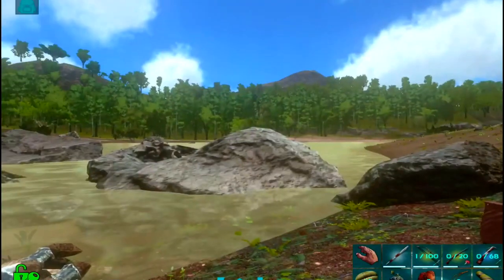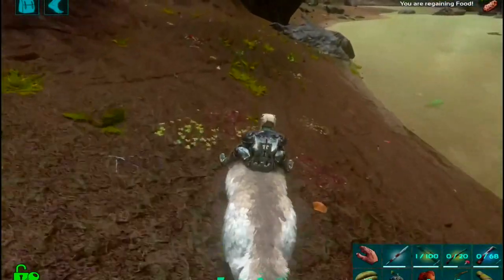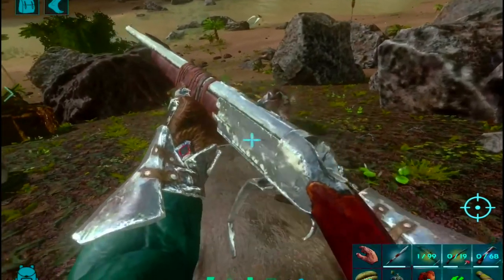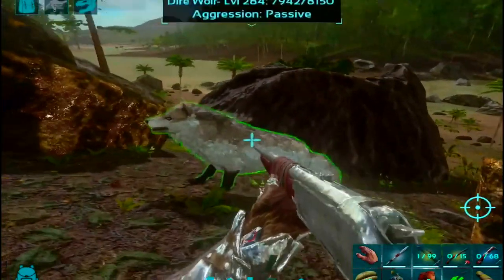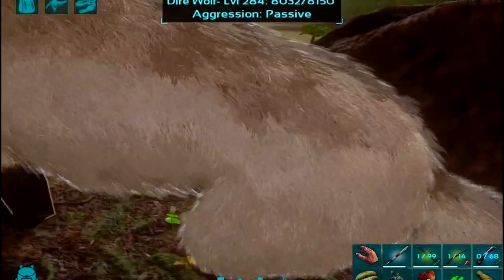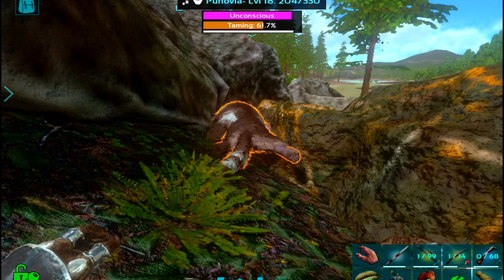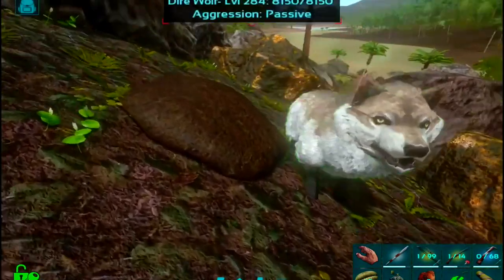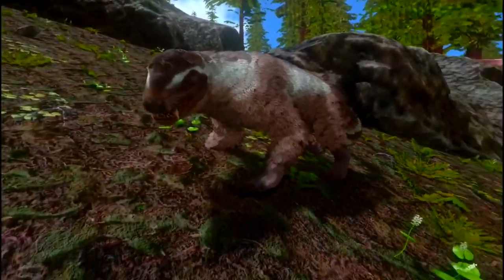Ark Mobile| How To Tame A Purlovia Solo | iOS/Android Total Beginner's Guide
Ark Mobile| How To Tame A Purlovia Solo EASY! | iOS/Android Total Beginner's Guide.
▶Join Discord to keep up to date with server stats and more

Today for Ark Mobile, I show you How To Tame a Purlovia Solo EASY With a Taming Pen/Trap/Dino, in my iOS/Android Total Beginner's Guide for Ark survival evolved. A simple and easy way of solo taming a Purlovia in Ark Survival Evolved Mobile. With the use of a handy taming Pen/trap/Dino, I am able to KO the Purlovia, which makes this taming experience really Easy! iOS/Android Total Beginner's Guide. Hope you enjoy Ark Mobile| How To Tame A Purlovia EASY! (Taming Pen/Trap)|iOS/Android Total Beginner's Guide.

KAMZ25